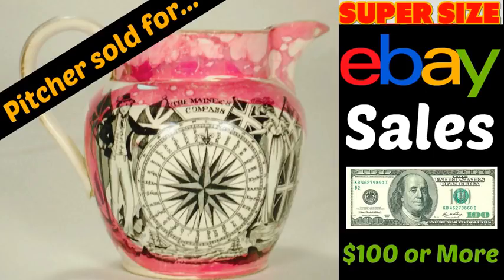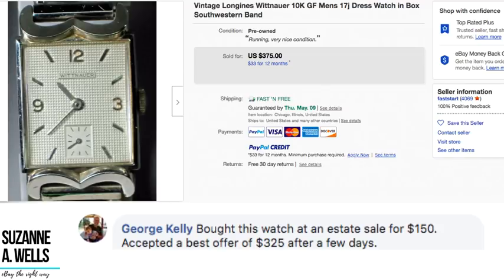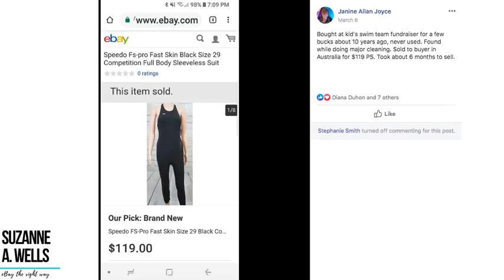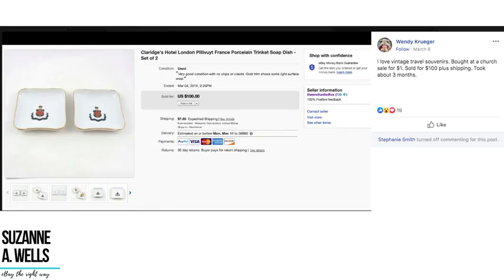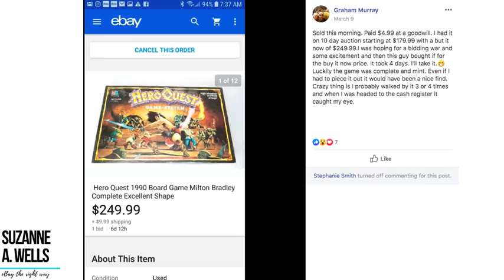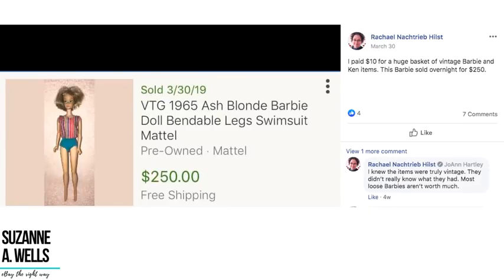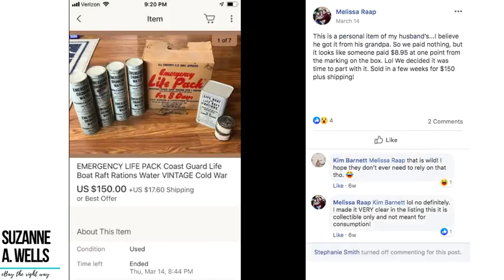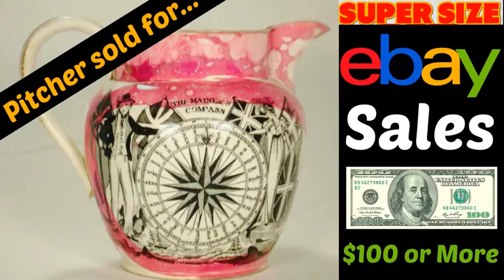$100 Supersize eBay Sales: See What Sold March 2019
See the SUPER SIZE eBay sales that were over $100. Learn what to look for at thrift stores, garage sales, and estate sales that can be big money on eBay.

Sales were posted on my Facebook group by real sellers just like you! Everything you can imagine!